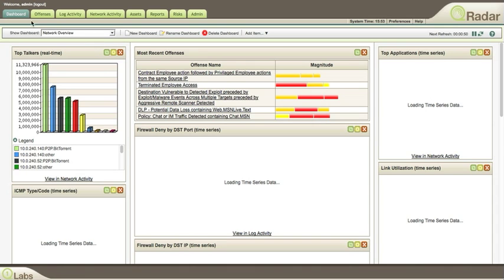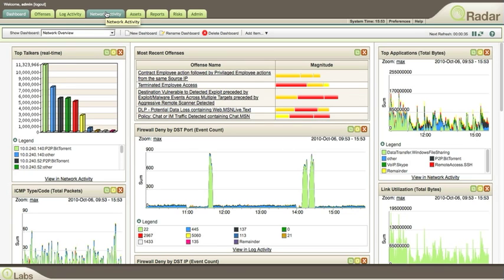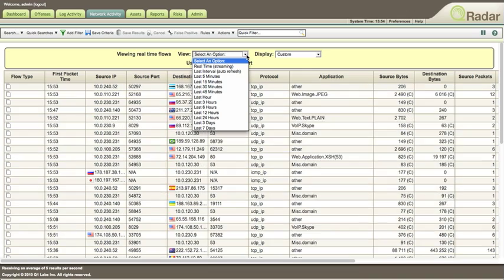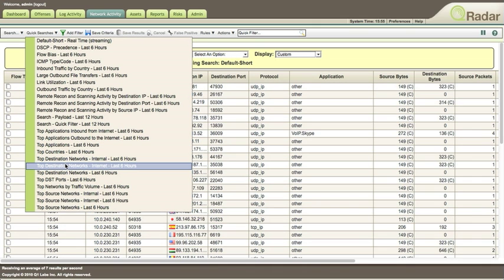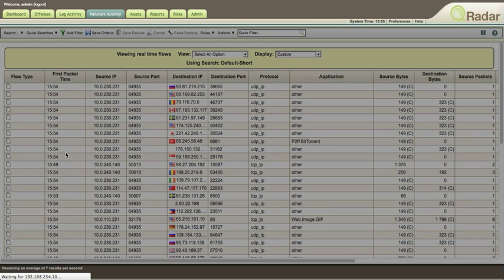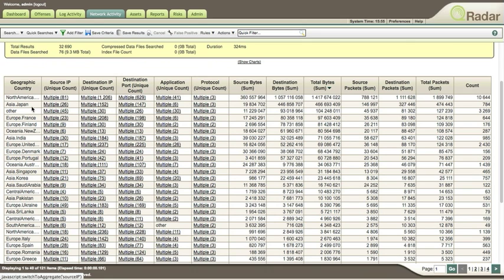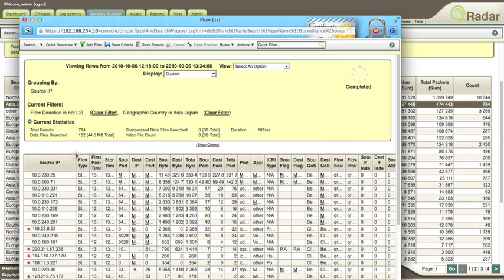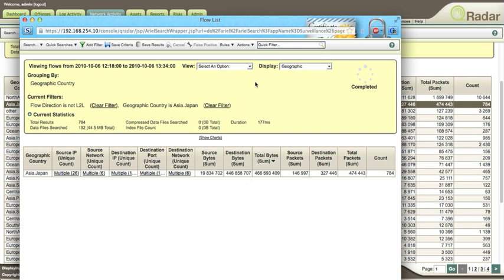QRadar Network Activity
This is your window to the flows.